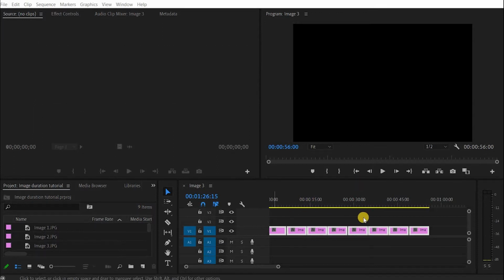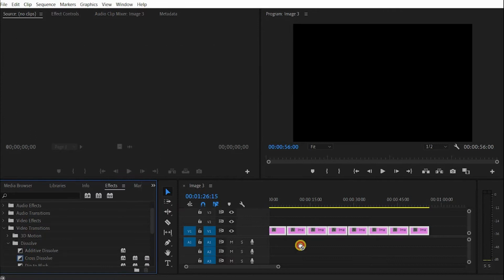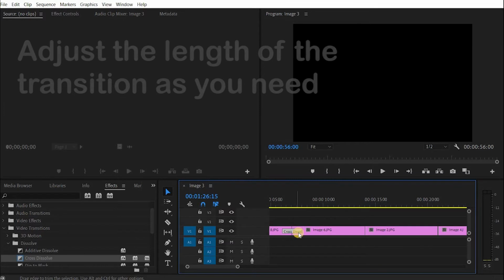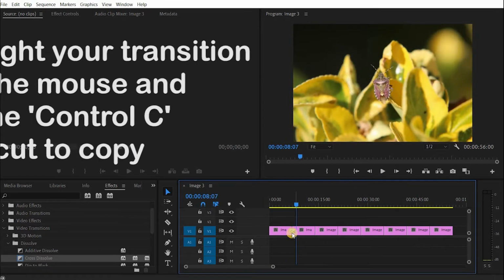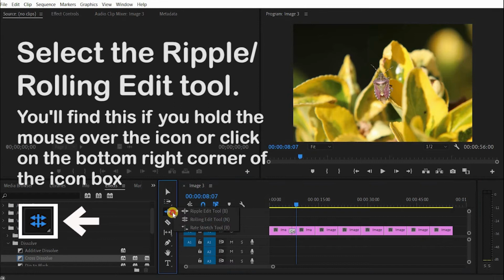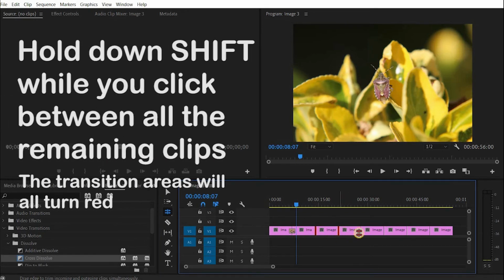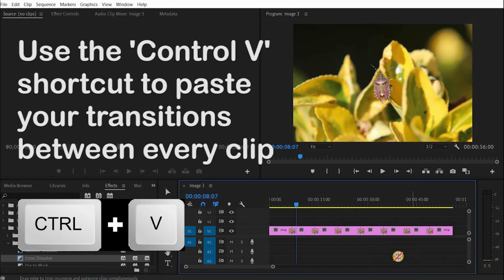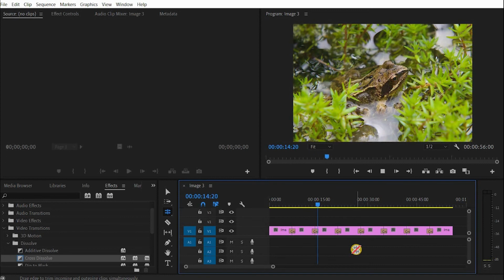How to Copy Transitions to Multiple Clips in Premiere Pro.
Welcome to this short tutorial on how to copy transitions to multiple clips in Premiere Pro. This works on video clips as well as still images that you might want to create a slideshow with.

Step 1: Import the clips/images to the timeline
Step 2: Create your initial transition as you want it
Step 3: Left click the transition and press Ctrl + C to copy it
Step 4: Go to 'Rolling Edit' tool
Step 5: Use Shift + Left Click or highlight all the remaining transitions, or you can drag the mouse button over all the clips to highlight all at once
Step 6: Press Ctrl + V to paste transitions in place

Easy!